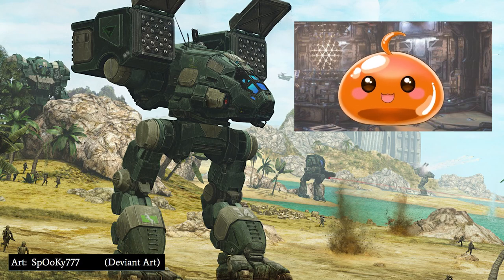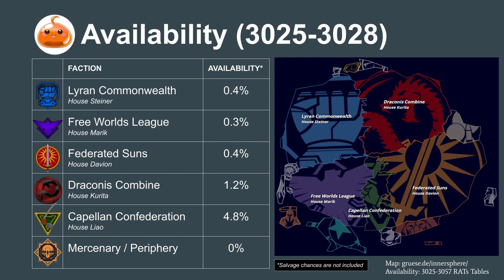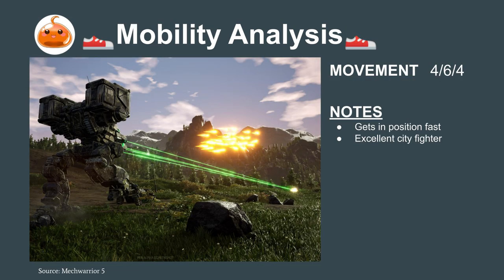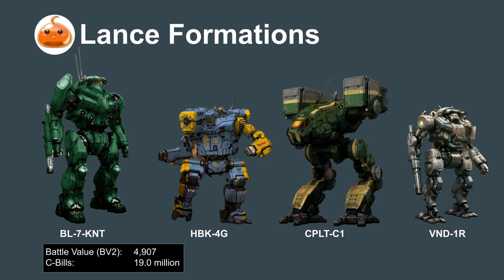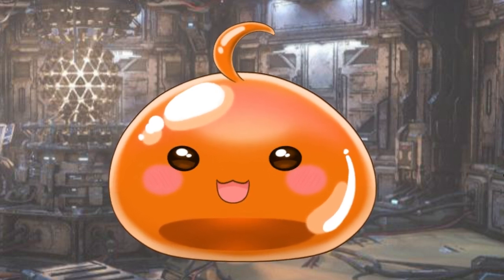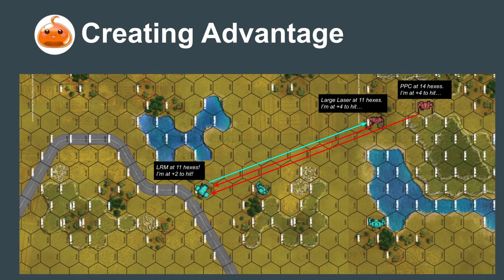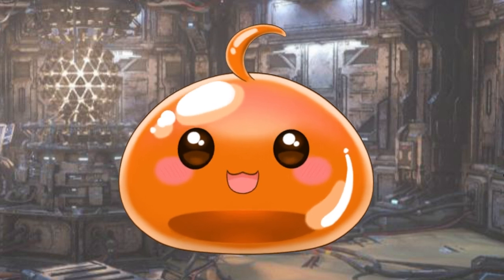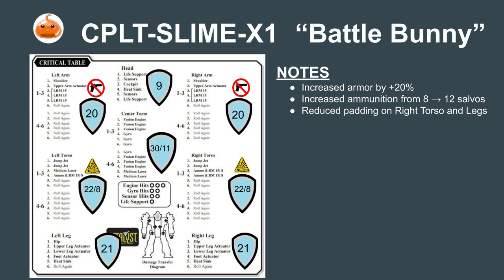The Mercenary Guide to BattleTech - CATAPULT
Learn the tactics and lore for the BattleTech Catapult!

TIME STAMPS
0:00 Introduction
0:20 Quick Stats
0:35 Summary
0:53 Availability
1:21 Offense Analysis
1:45 Defense Analysis
1:57 Mobility Analysis
2:11 True Role of the Catapult
2:36 Lance Compositions
3:00 Mercenary Tier Rating
3:13 Variants
3:31 Pilot Guide: Mindset
3:51 Pilot Guide: Deployment
4:01 Pilot Guide: Long Range (13-21 hexes) + Medium Range (7-12 hexes)
4:44 Pilot Guide: Creating Advantage
5:44 Pilot Guide: Countering Weapons
5:14 Skirmishing
5:26 Pilot Guide: Brawl Range (4-6 hexes) + Medium Range (1-3 hexes)
5:53 Heat Management
6:17 Proposed Customization

This video covers everything a MechWarrior mercenary would need to know about the Catapult. The video starts by going over the Battletech lore of the Catapult before doing an objective analysis on the mech’s strengths and weaknesses. The analysis also covers variants of the Catapult and how to use it in a campaign. The video then moves onto a tactics section which demonstrates how to use the mech in combat, giving helpful tips to keep in mind while playing the tabletop game. Lastly a custom build for the Catapult is proposed specifically designed for BattleTech mercenaries. The speaker in the video is roleplaying as someone from the Battletech Succession Wars period of the lore to give a viewer an immersive experience.

While the video educates the viewer on the tabletop gameplay in Classic BattleTech, it’s also useful for players who play BattleTech Alpha Strike game, Battletech 2018, MechWarrior Online, or Mechwarrior 5 video games because the skills and concepts are closely related. It’s relevant to both new and experienced Battletech players, providing information and insights that can be useful to everyone in the hobby.

The style of this video is similar to videos from Big Red-40TECH and the Tex Talks Battletech series by The Black Pants Legion. Content creators like Auspex Tactics and Baradul have had a large influence on this video.